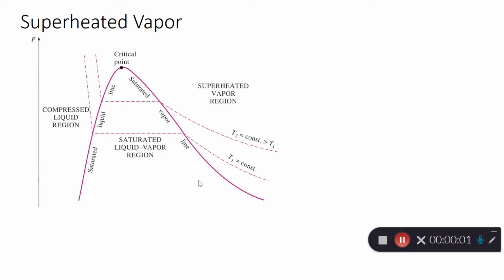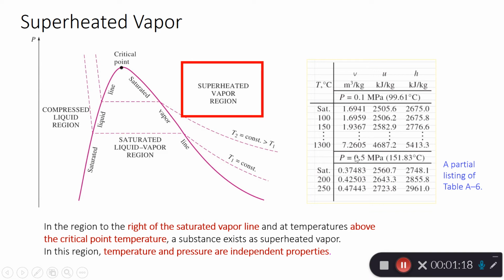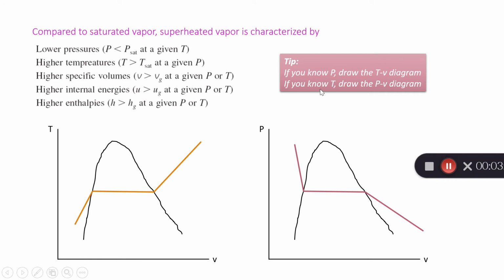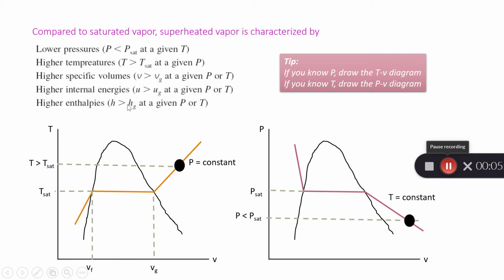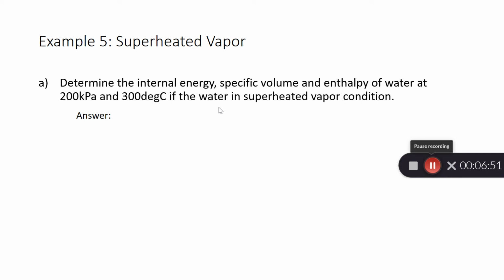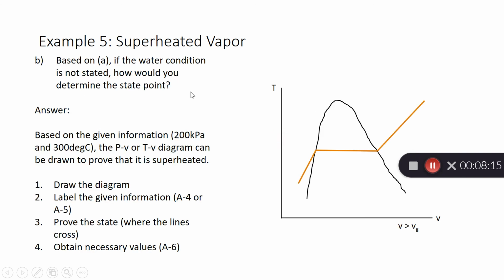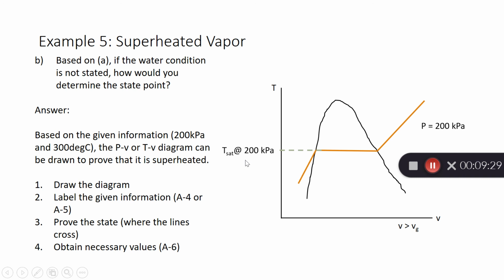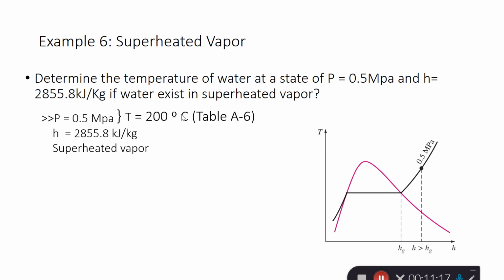Thermo - Chapter 2 - Superheated Vapor